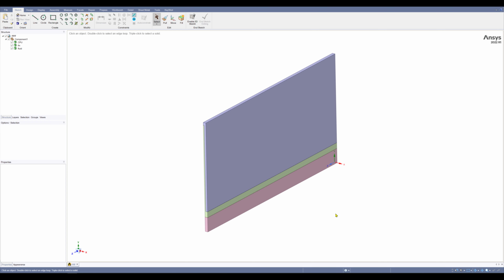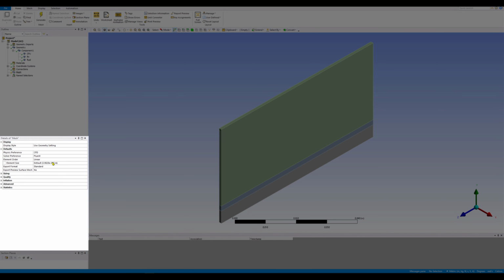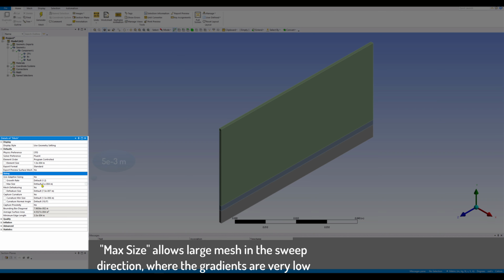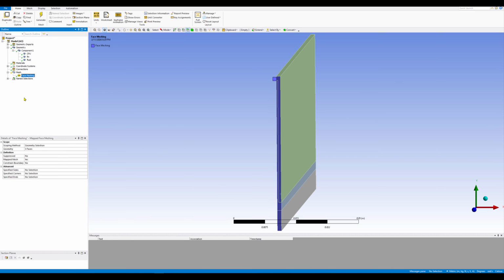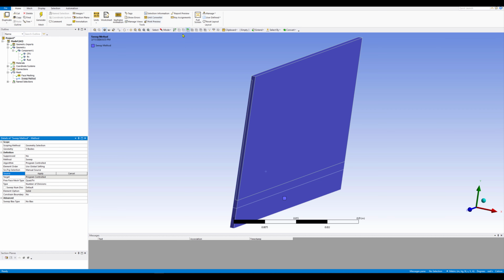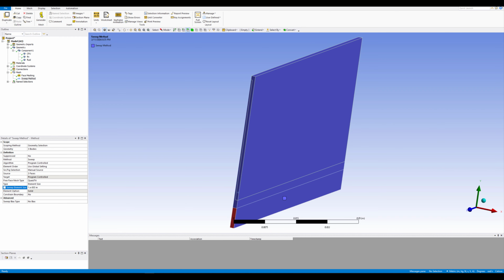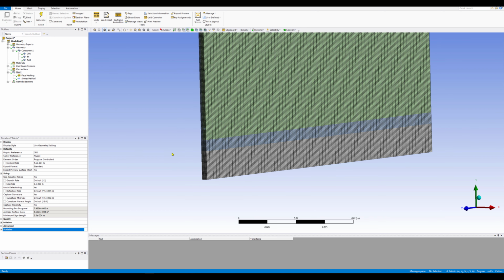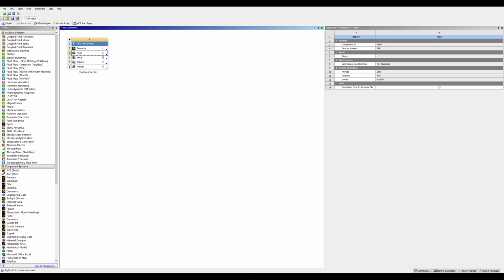Part 02 – Mesh Generation for CPU Cooling | Ansys Meshing CFD Tutorial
In Part 02, we generate a high-quality structured mesh for the CPU cooling simulation using Ansys Meshing.

📂 Download Simulation Files (Free)

These files allow you to follow the tutorial step by step and reproduce the simulation results in ANSYS Fluent.

You will learn:
• Sweep method setup
• Element sizing strategy
• Named selections for Fluent
• Mesh quality evaluation
• Best practices for CFD meshing

A good mesh is critical for accurate CFD results — this video explains it step by step.

00:00 Introduction
01:20 Ansys Meshing
02:10 Surface mesh setting
02:36 Element order
03:08 Element size
03:35 Max Size
05:20 Face meshing
05:50 Sweep mesh

Next video: Fluent setup and solution.